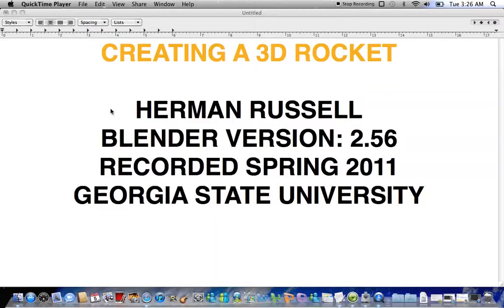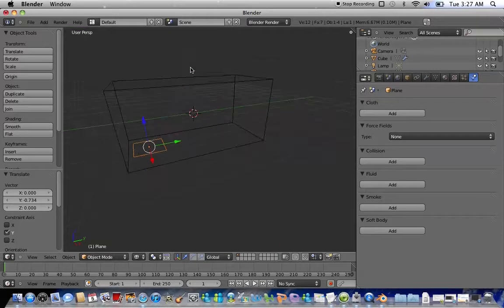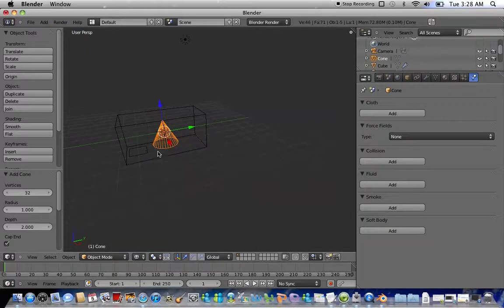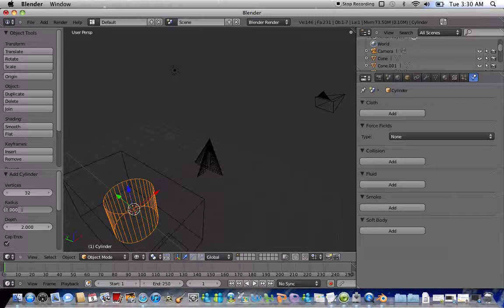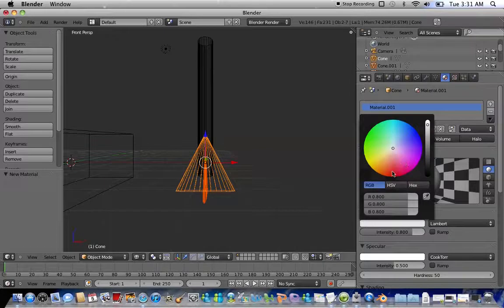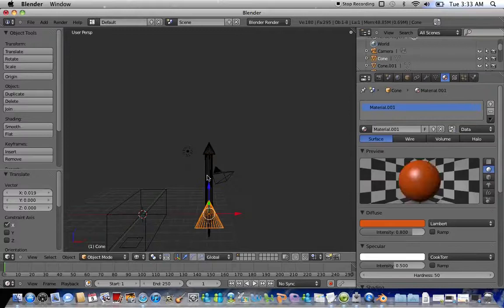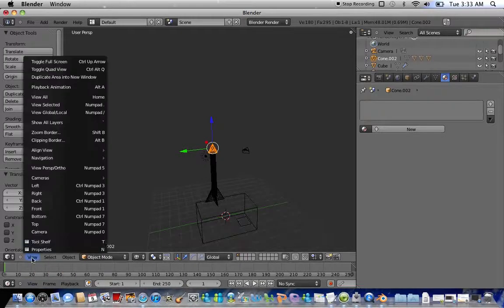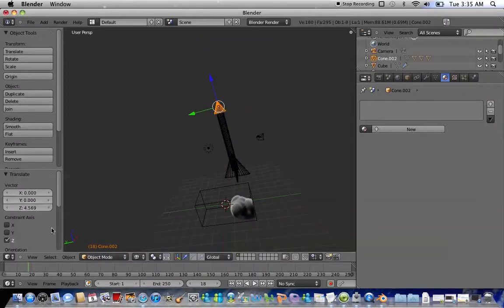BLENDER TUTORIAL: CREATING A 3D ROCKET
GSU - CSC 4840 SPRING 2011 (ZHU)

ASSIGNMENT #3